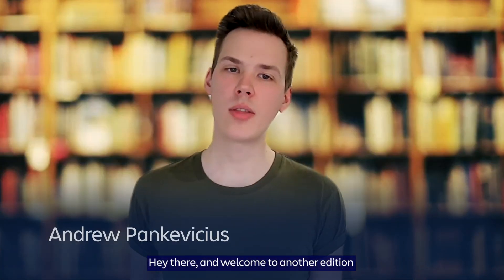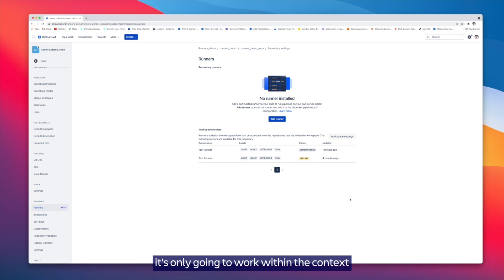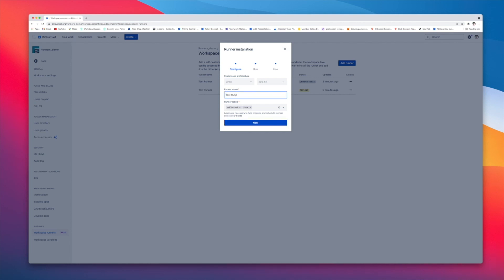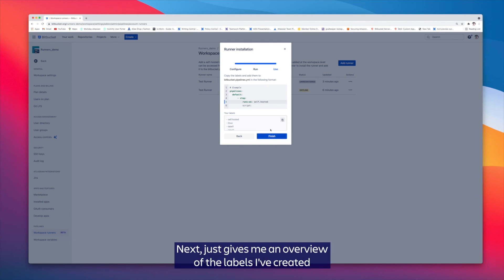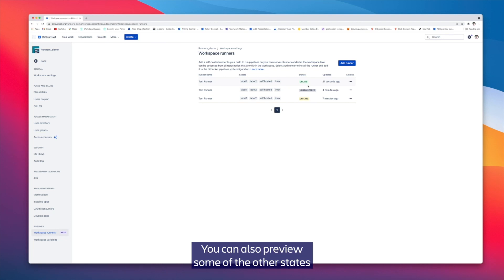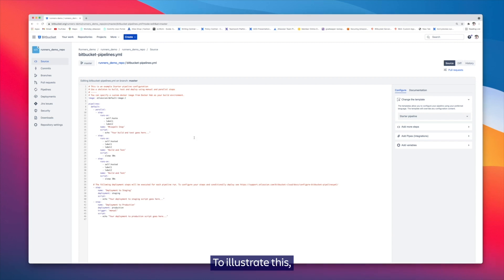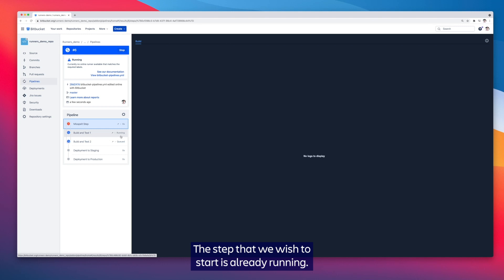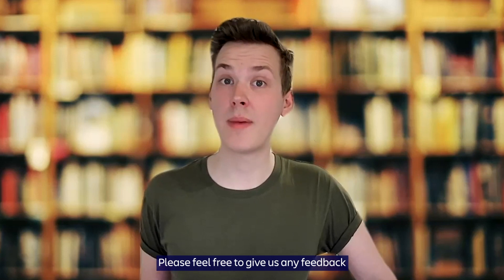Bitbucket Pipelines Runners - Demo Den - August 2021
Bitbucket Product Manager demos how to use Pipelines Runners. Learn how to execute your Bitbucket pipelines builds on your own infrastructure, so you have more control over your server configurations.